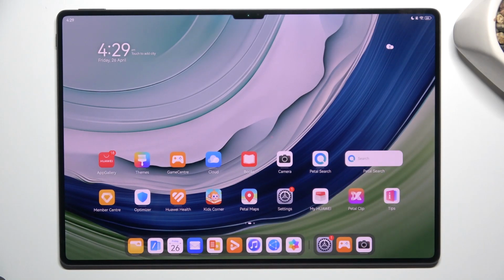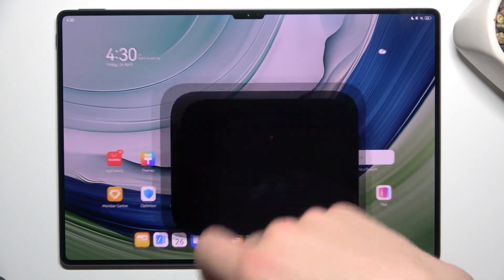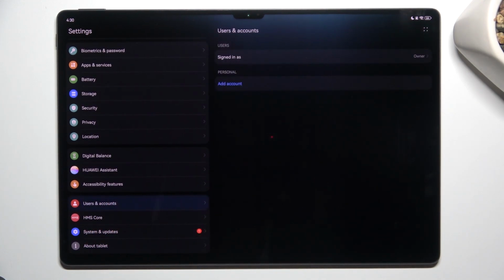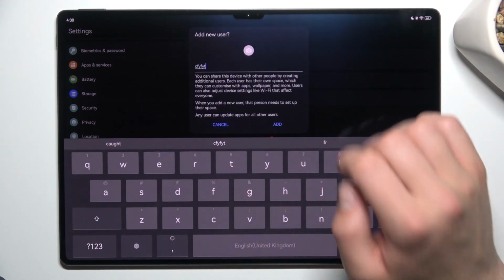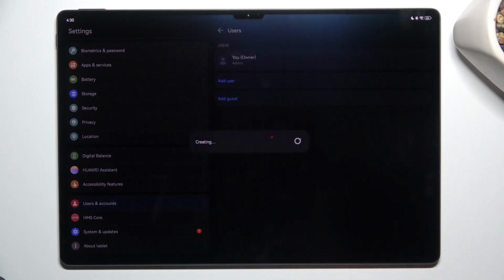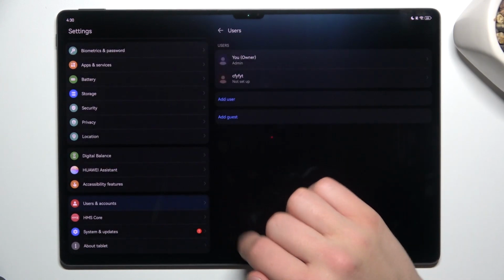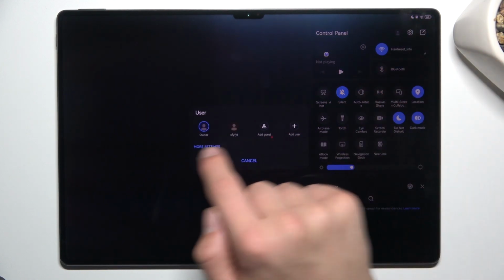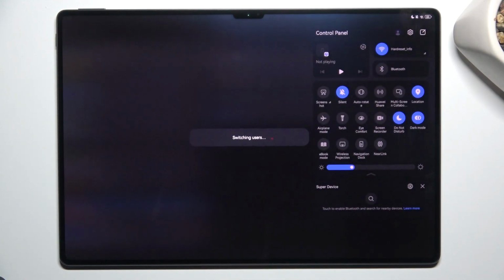Huawei MatePad Pro 13 2 How to Create Multiple Users Manage Your Device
In this tutorial, we'll demonstrate how to create multiple users on your Huawei MatePad Pro 13 2 to enhance usability and manage your device effectively. The ability to create multiple users is essential for users who share their device with others. Whether you need to create separate user profiles for work, personal use, or other users, the Huawei MatePad Pro 13 2 offers versatile options to suit your needs. We'll walk you through the process of accessing and adjusting the settings to create multiple users, including enabling, disabling, and customizing the feature. Whether you're looking to manage your device effectively or navigate your device with ease, join us as we explore the features of the Huawei MatePad Pro 13 2 for creating multiple users.

How to access the settings to create multiple users on the Huawei MatePad Pro 13 2? How to enable and disable the feature to create multiple users on the Huawei MatePad Pro 13 2? How to adjust the settings to create specific user profiles on the Huawei MatePad Pro 13 2? How to customize the settings for easy navigation while creating multiple users on the Huawei MatePad Pro 13 2? How to remove or reset the settings to delete user profiles on the Huawei MatePad Pro 13 2 if needed?